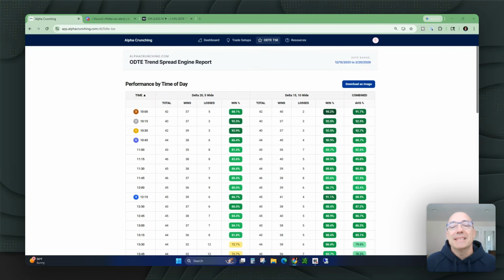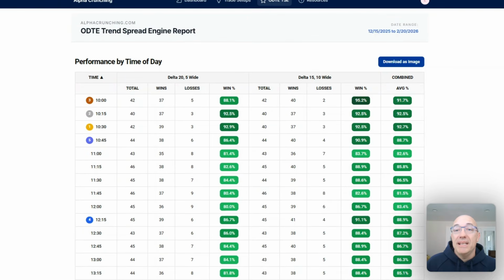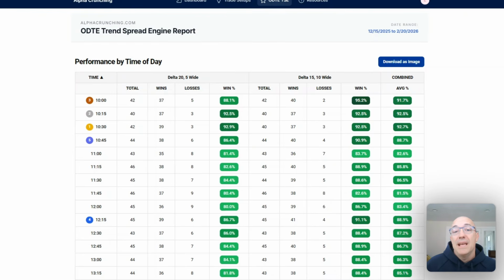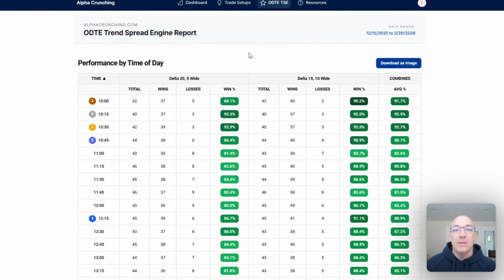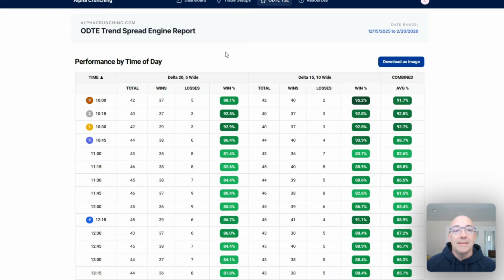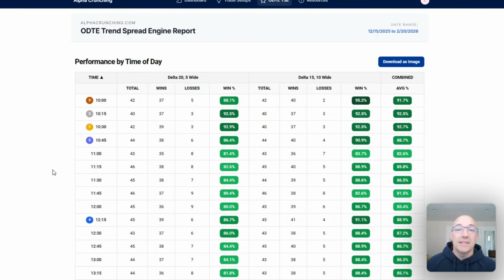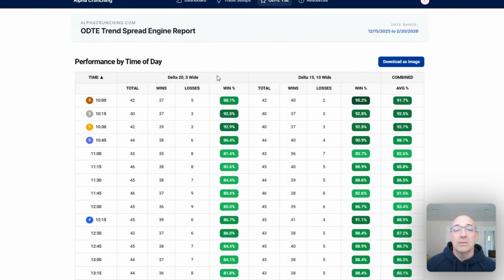🎯 SPX 0DTE Alerts That Track and Rank Performance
If you trade SPX 0DTE options, knowing when to trade can be just as important as what strikes you choose.

In this video, I walk through the 0DTE Trend Spread Engine (TSE) weekly report, updated every weekend at AlphaCrunching.com. The TSE is both:

• A real-time SPX 0DTE alert system (posted every 15 minutes starting at 10AM ET)
• A performance tracking database that records and ranks every alert

Each alert includes two credit spread templates (Delta 25 wide and Delta 15/10 wide), and all trades are tracked using a standardized “hold to expiration” method to keep the research consistent.

This week’s report highlights the 10:00–10:45AM ET window as the top-performing time block. In the video, I show:

• How the time windows are ranked
• How the alerts are posted in Discord
• A real example from February 23rd
• How those top-ranked time slots performed intraday

The goal isn’t trade management — it’s measurement. The Trend Spread Engine tracks every alert so traders can see which time-of-day intervals have historically shown stronger performance for trend-based 0DTE credit spreads.

If you’re looking for data-backed SPX 0DTE research, this is built to help you focus on the strongest statistical windows.